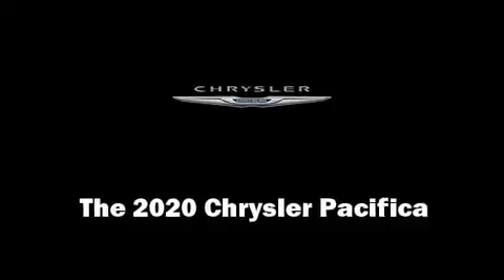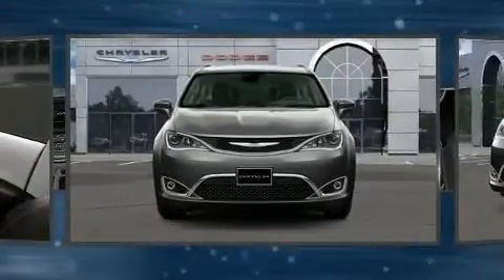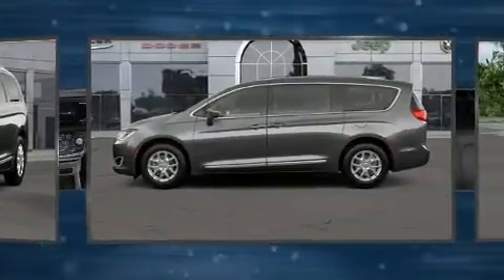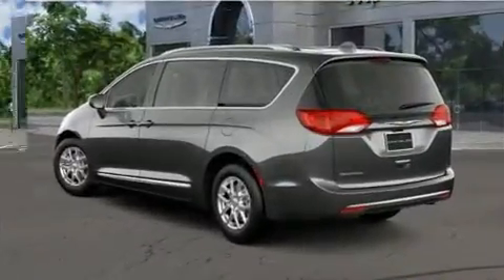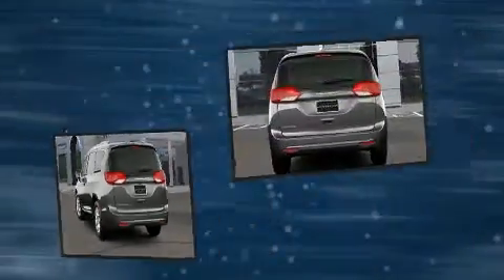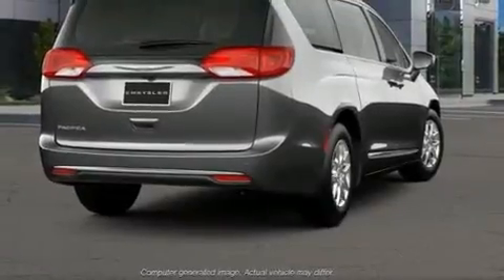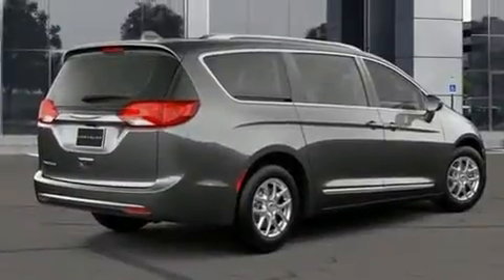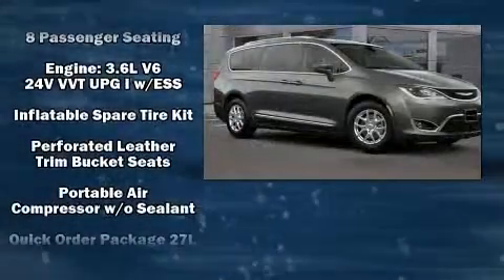2020 Chrysler Pacifica TOURING L in Jericho, NY 11753-1004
Come test drive this 2020 Chrysler Pacifica. This 8 passenger van is ready to drive off the showroom floor! It features a front-wheel-drive platform, an automatic transmission, and a refined 6 cylinder engine. A wealth of standard features means that you no longer have to sacrifice. Such as remote keyless entry, front and rear reading lights, a trip computer, an automatic dimming rear-view mirror, heated seats, a power rear cargo door, an overhead console, and much more. Features such as automatic climate control and leather upholstery prove that economical transportation does not need to be sparsely equipped. Storage solutions are integrated throughout the interior, demonstrating thoughtful attention to detail. In the event of a rollover collision, side curtain airbags provide additional protection for outboard seated passengers. We have the vehicle you've been searching for at a price you can afford. Please don't hesitate to give us a call.